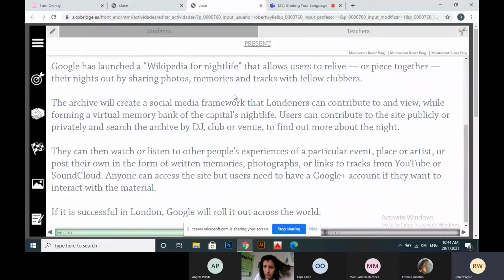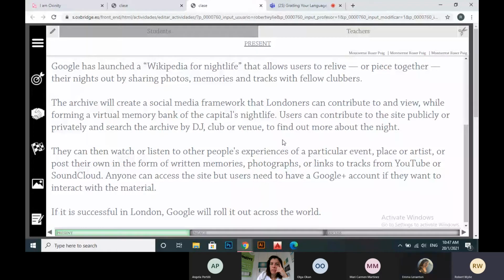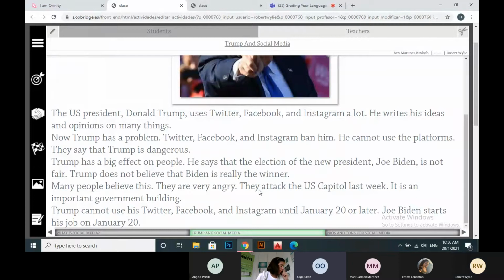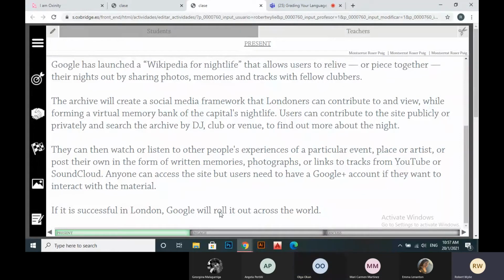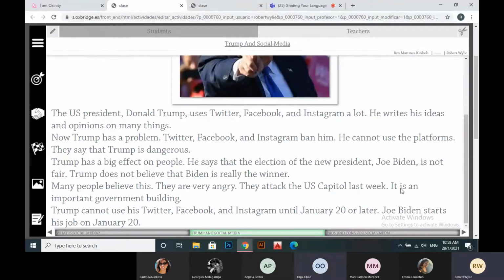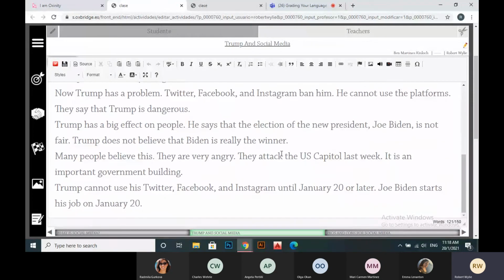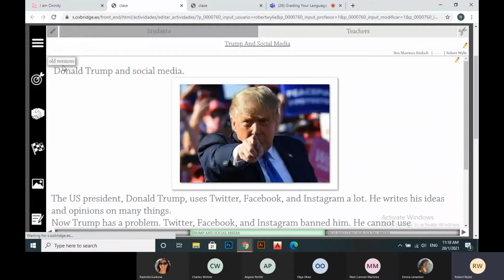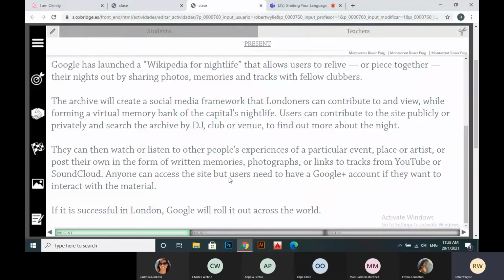How To Grade Your Language for Lower Level Students - Oxinity Webinar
A useful webinar for English teachers on how to grade their language when teaching lower level students in L2.